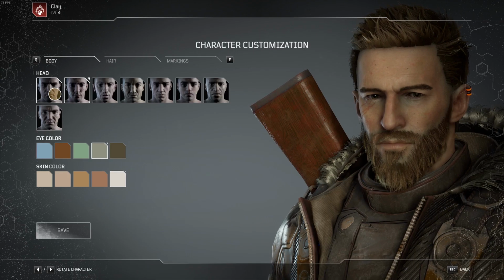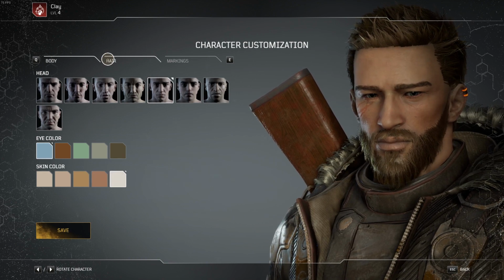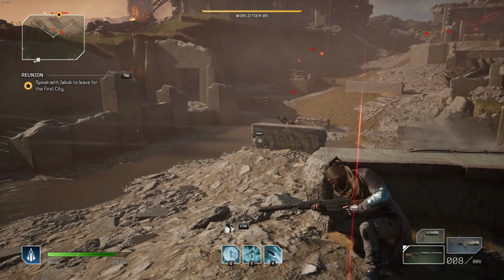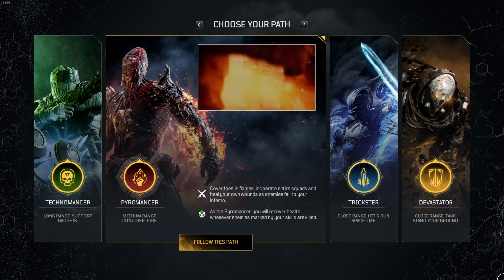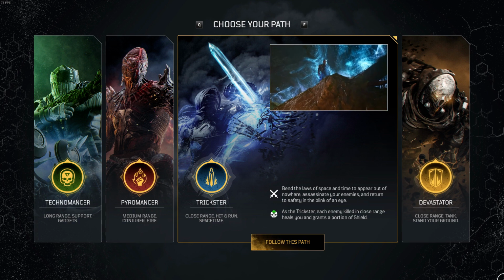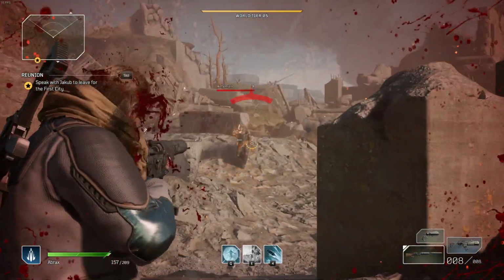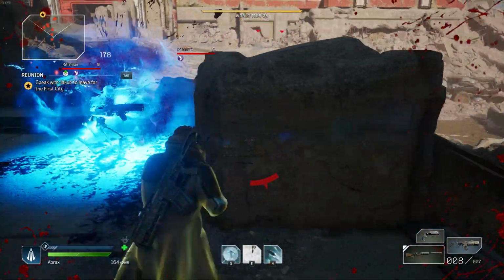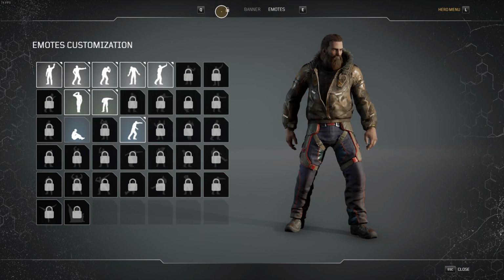Outriders First Impressions & Early Review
Hey folks, In this video, I'm going to give you my thoughts and first impressions of the Outriders demo, a new looter shooter by People Can Fly and Square Enix available on PC, Stadia, Playstation 4, Playstation 5, Xbox One, Xbox Series X and Xbox Series S.

I'll do a more in-depth review after I've spent a little more time with all of the classes and game.

* Apologies for the choppy cutscene footage, during the Outriders demo they all ran at 30fps making some of the recordings a little jerky but in the full release they should run at 60fps.

I'm one half of the stream duo Abrax And Cooks where we stream Tom Clancy's The Division 2 or Outriders every Monday and Wednesday and play a little horror on Saturdays to mix things up,

I usually create a range of content and guides for Tom Clancy's The Division 2, You can check some of it out here: